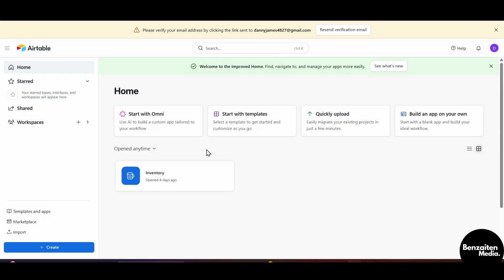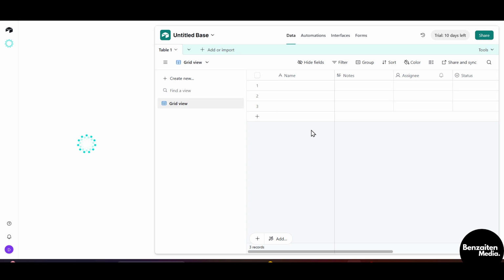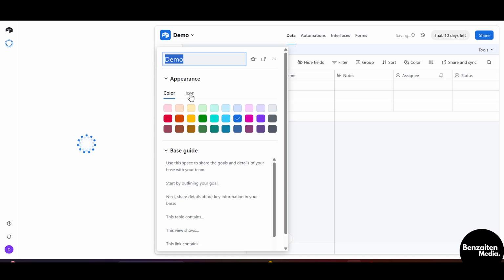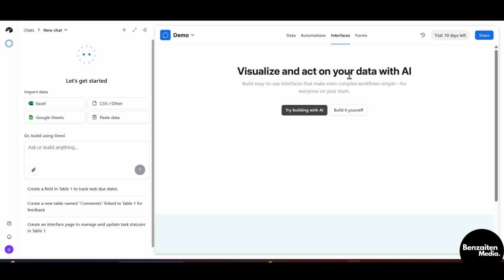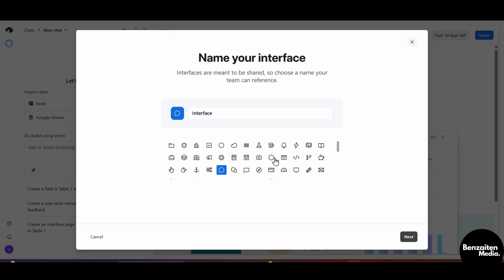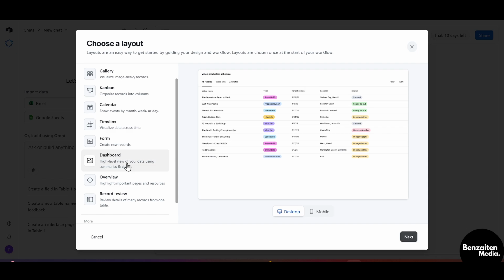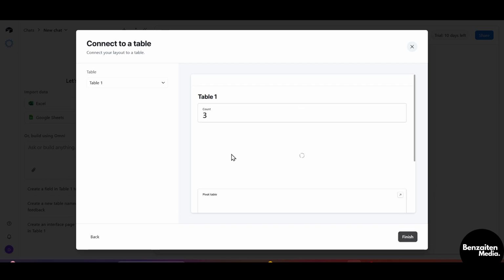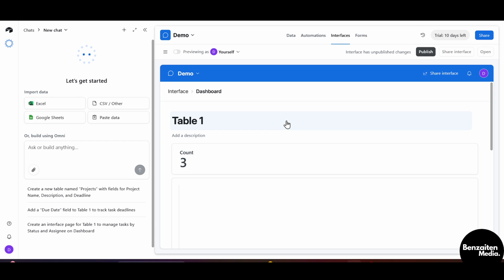How to Create a Custom Dashboard in Airtable | 2025 Full Guide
📊 Want to turn your Airtable base into a powerful visual dashboard in 2025?
In this video, you’ll learn step-by-step how to create a custom dashboard in Airtable to track KPIs, monitor project status, and visualize your data like a pro.

🔍 What You’ll Learn:
✅ How to create a dashboard in Airtable
✅ Use Interfaces for real-time visual reports
✅ Add charts, metrics, buttons & filters
✅ Customize views for team access
✅ Share & collaborate on dashboards

🧠 Steps Covered:
Open your Airtable base

Click on “Interfaces” → “Create Interface”

Choose dashboard layout (blank or guided)

Add widgets:

Charts (bar, line, pie)

Number summaries

Filter controls

Grids and calendars

Customize appearance, colors & layout

Set visibility permissions for team members

Click Publish & Share

🧾 Requirements:
✔️ Airtable Pro plan (for advanced widgets)
✔️ Airtable Interface Designer access
✔️ Pre-filled base with structured data

💼 Best For:
✔️ Project managers
✔️ Marketing & sales teams
✔️ Product development teams
✔️ Freelancers & consultants

🔔 Don’t Forget:
👍 Like this video if it helped
💬 Comment with your dashboard use case